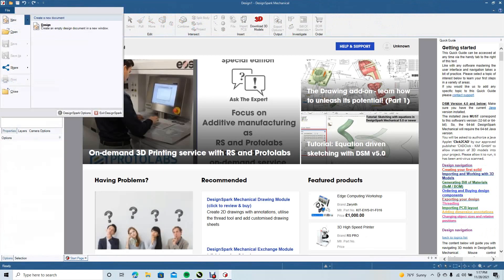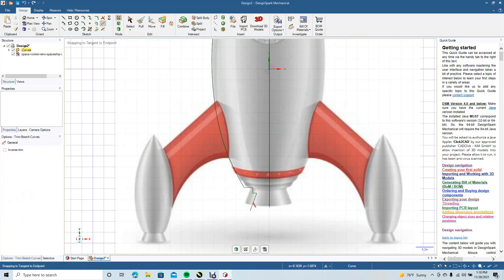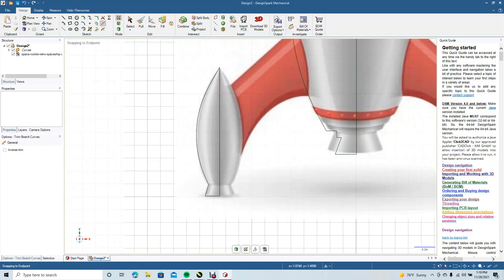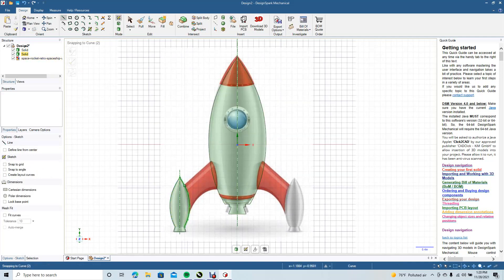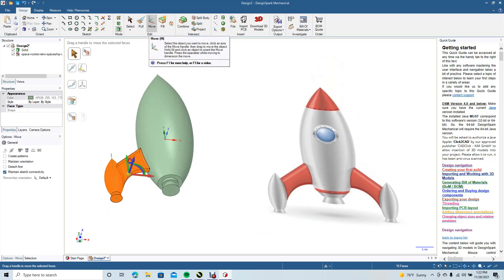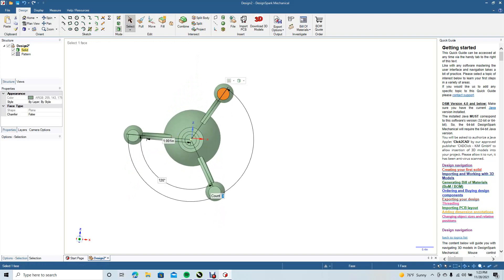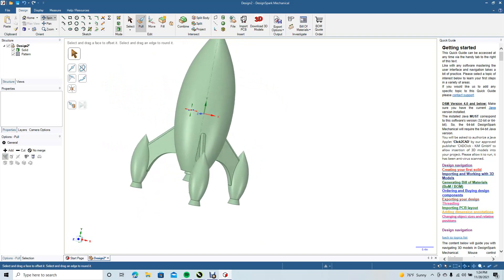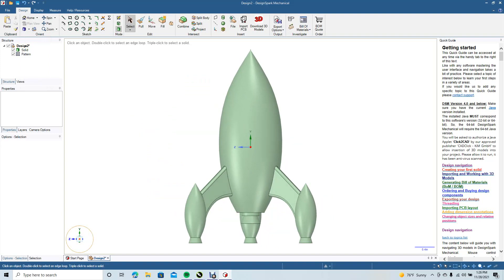Creating a vintage 3D rocket with design spark mechanical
Creating a vintage 3D rocket tutorial with design spark mechanical